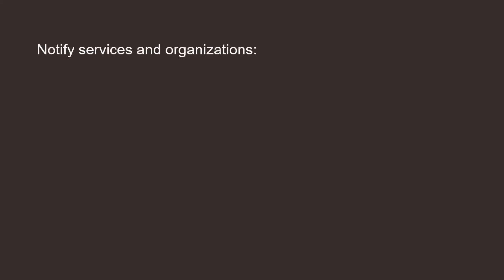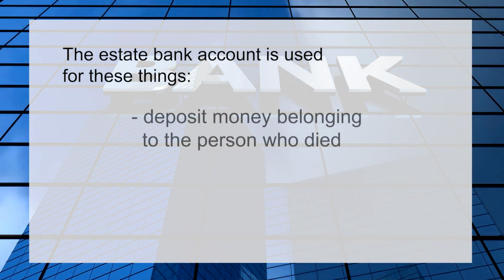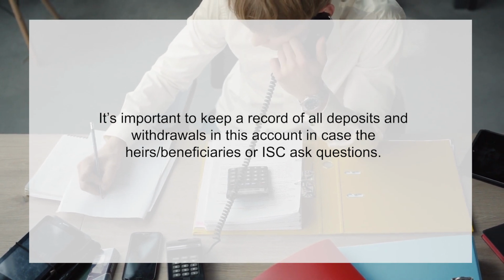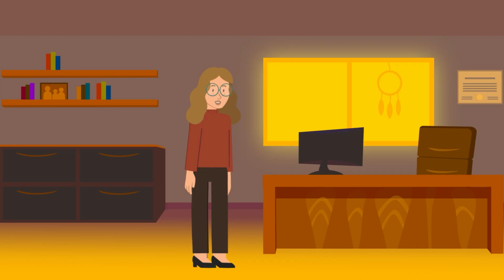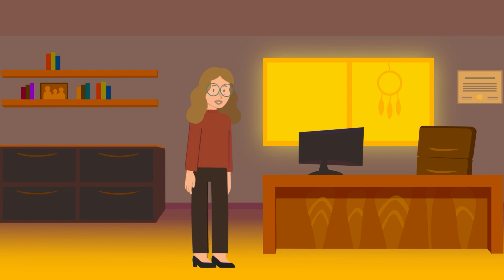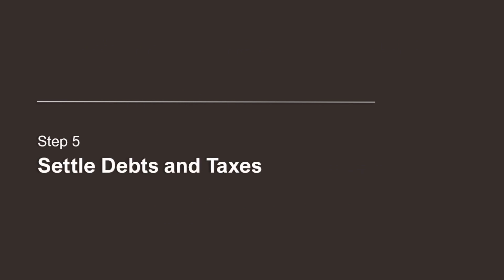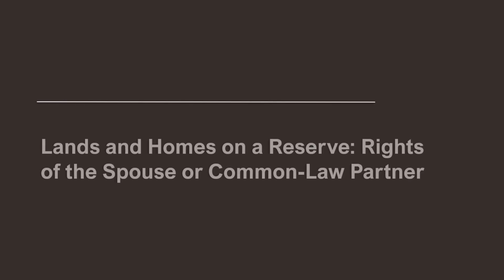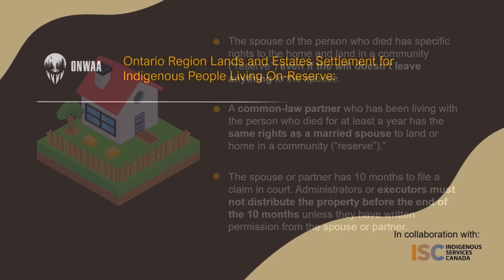2 - Settling the Estate for the Executor/Administrator